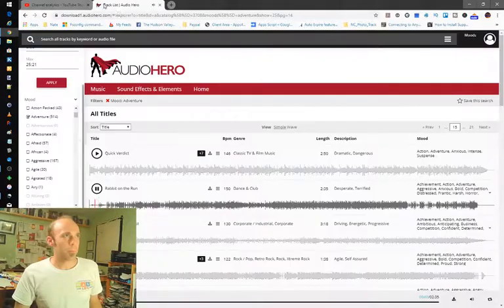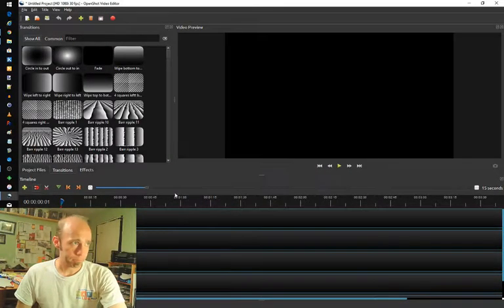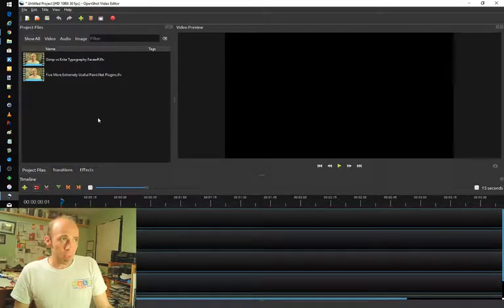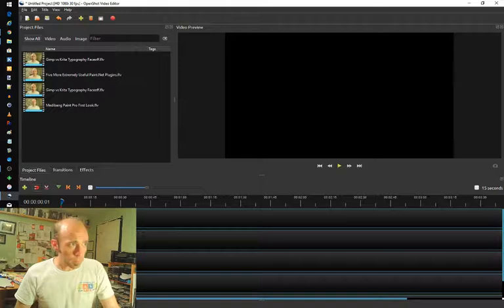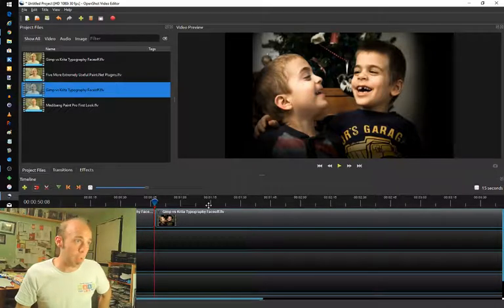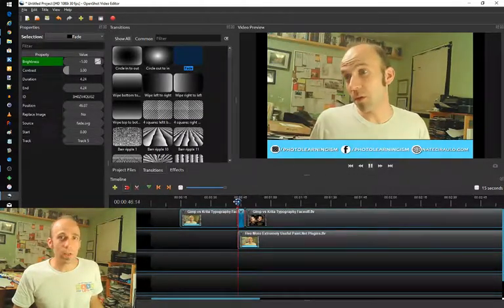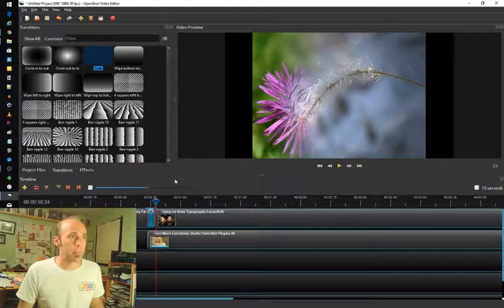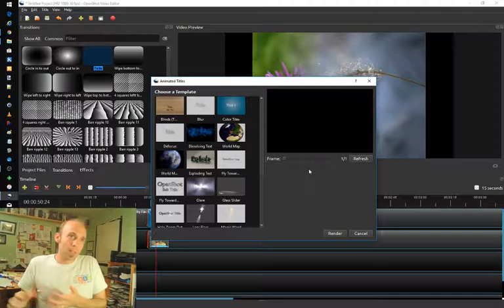Editing Video in OpenShot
Looking for a free video editing tool? Let's check out OpenShot and explore it's powerful features!